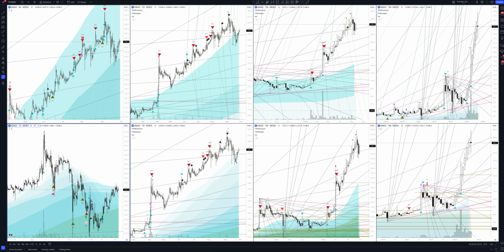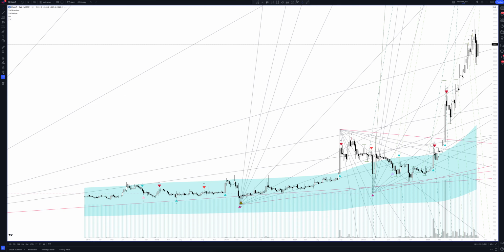KAMAZ price forecast, (КАМАЗ) analysis today and 2024 | KAMAZ price prediction (KMAZ)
In this video you will see a complete overview and professional analytics of КАМАЗ on all time intervals, and also learn how to buy or sell KAMAZ today and next week. Considering that we are analyzing monthly timeframes for KMAZ, this will help you make forecasts for any time interval. Whether you are a trader starting from scratch or an investment enthusiast, this video will definitely give you a complete understanding of the market situation.

If you are interested in the КАМАЗ price forecast for today and tomorrow, see the KAMAZ analytics on the hourly interval.
If you are a trader and you are interested in the price forecast КАМАЗ for the day, look at the analytics KAMAZ on the daily timeframe.
If you are an investor and you need a price forecast KAMAZ for a week, look at the analytics KAMAZ on a weekly interval.
If you are a professional investor and you are interested in the KAMAZ price forecast for 2023, see the KMAZ analysis on a monthly interval.

All analytics are done using the professional trading indicator The Waved™ Premium. In it you will find trading signals for KAMAZ, VSA analysis KAMAZ, technical analysis KMAZ, divergence signals for KMAZ, review of trading patterns. And you will find out whether the price will goes up or down in the near future. KAMAZ PTC engages in the production and sale of trucks. The company also manufactures and distributes trucks, trailers, buses, tractors, engines, power packs and various tools. It operates through the following segments: Trucks & Buses, and Trailers & Specialized Trucks. The company was founded on September 29, 1969 and is headquartered in Naberezhnye Chelny, Russia.